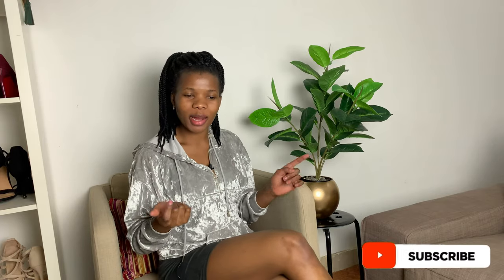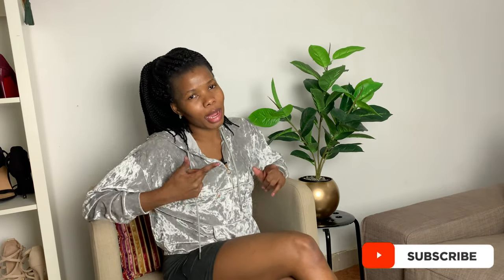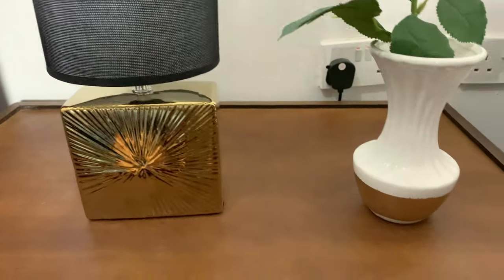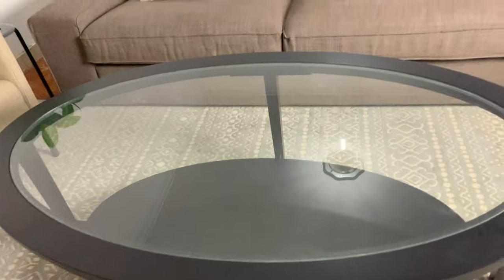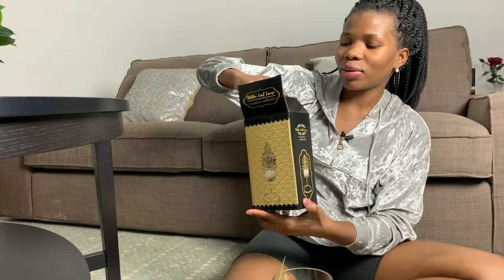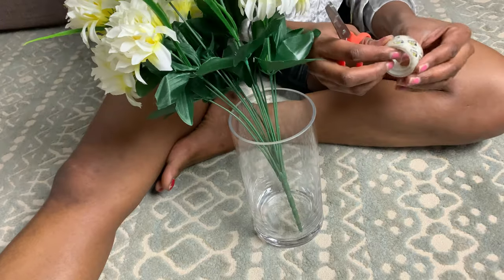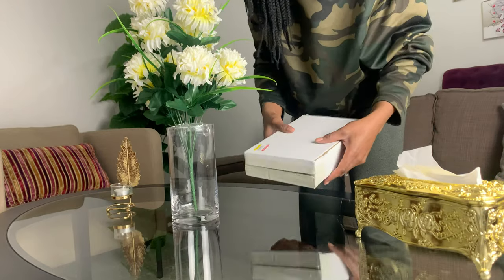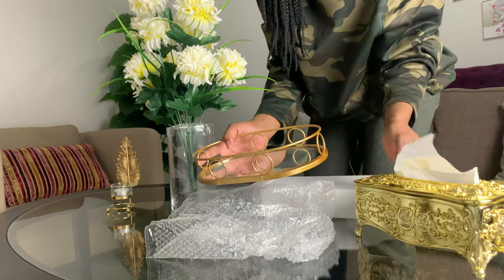Decorating my small studio room | coffee table decor | diy flower vase | WinfreyKaytesi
Hey loves, today’s video is a short one showing you how am so far decorating my small studio apartment making it look a little luxurious. Hope you enjoy.

SOCIALS:
Facebook Winfrey K Mugerwa.

HOW TO USE AND WHAT TO USE AFTER: The ordinary aha 30% + bha 2% peeling solution | WinfreyKaytesi